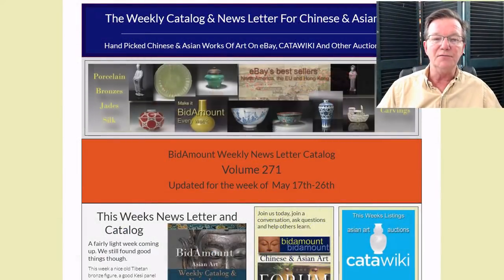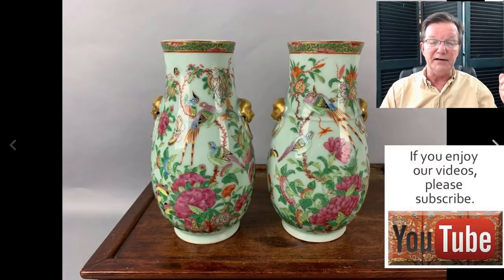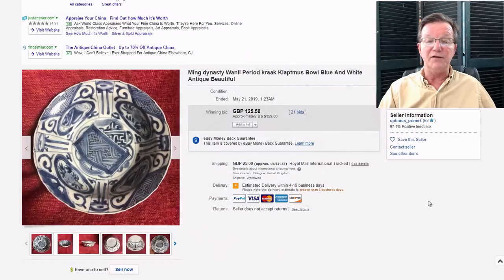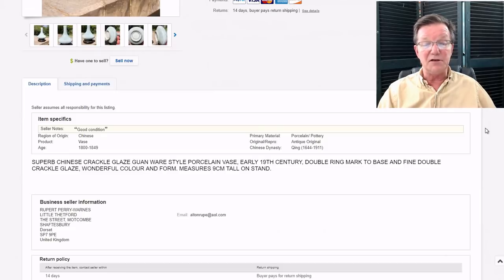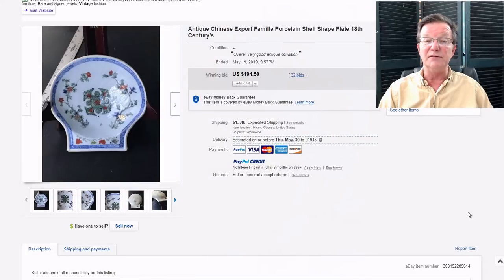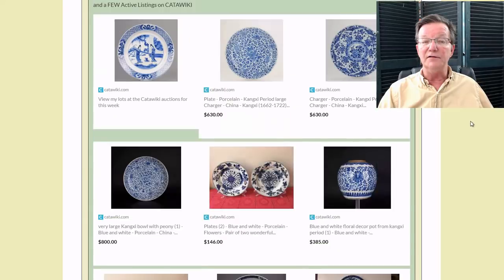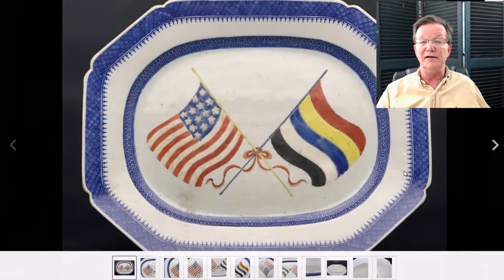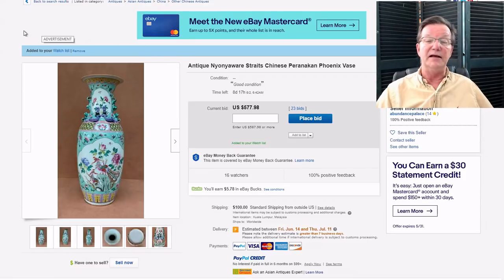Chinese Porcelain & Art eBay Auction Results and a Preview for this coming week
About this video:
Welcome.
Regular weekly and bi-weekly videos from Peter Combs and Bidamount about Asian art and the auction market. With an emphasis on fine art, auction news, and art news from numerous auction houses and online auction venues. These videos focus extensively on the Chinese art market and the Japanese art market. Other videos cover the topics of understanding and identifying authentic Chinese porcelain, Chinese bronze as well as information about the history of Chinese and Asian art.  Visit Bidamount.com to learn more, join the ASIAN ART Forum and take advantage of the reference library filled with hundreds of auction catalogs and reference books on Fine Art, current art value by category, and links to museum collections. Bidamount,  Chinese Porcelain & Art eBay Auction Results and a Preview for this coming week  May 24 2019

As always some great that did well, and some fabulous bargains. A fine Chinese silk Kesi panel brought $2,358, some good late Ming porcelains and a large pair of Famille Rose Landscape decorated planters.  A fine Nyonya Straits porcelain ho food pot did well as did a Liao amber glazed footed pot from a British dealer.

Other items of interest was a fine diminutive compressed crackle glazed vase went for $1,588 and several good Kangxi Famille Verte and Wucai plates.

and a look ahead at some highlights for the coming week on eBay and CATAWIKI.